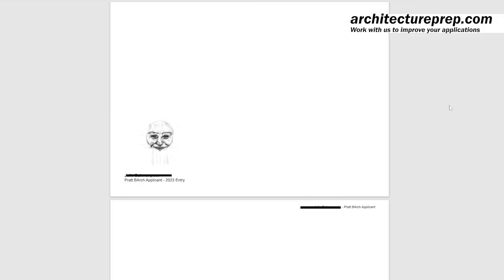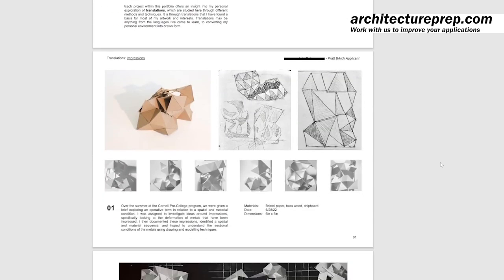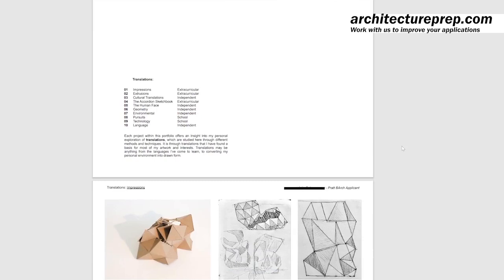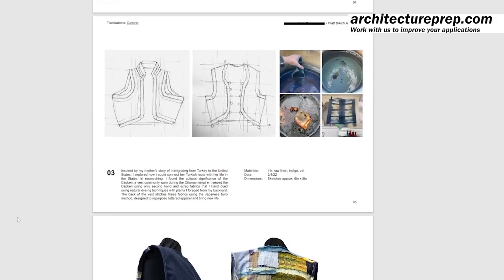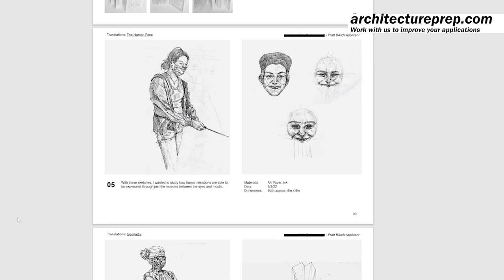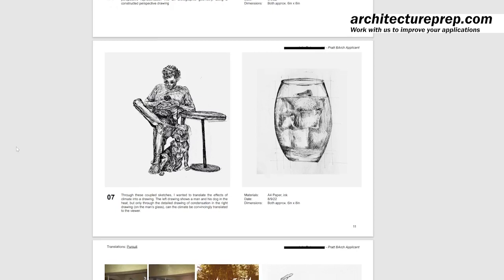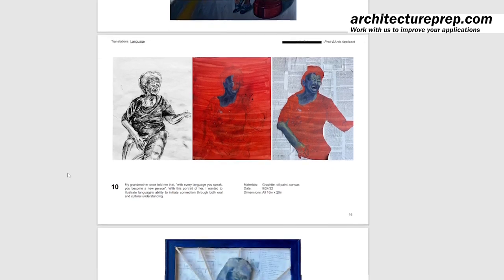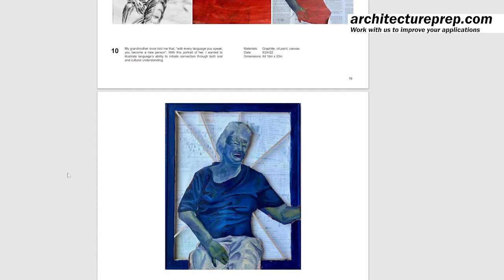Accepted Architecture School Portfolio to Pratt, USC, Carnegie Mellon and Northeastern (BArch, BS)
Applying to architecture school? Visit out website for more help.

In this video we review an accepted high school portfolio for undergraduate entry that won one of our students a place at Pratt, USC, and Carnegie Mellon for BArch, as well as the BS Architecture program at Northeastern.

Architecture Prep is an online tutoring company made up of graduates from schools such as the Bartlett UCL, Cambridge, Harvard GSD, the AA, and more. We help you develop successful architecture school application portfolios, personal statements and supplemental essays to architecture schools for both undergraduate and graduate programs.